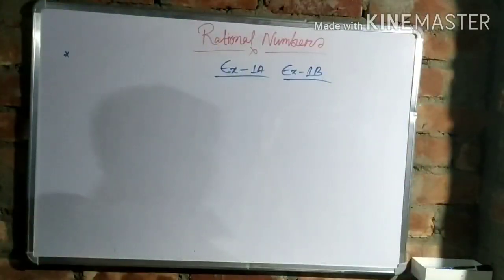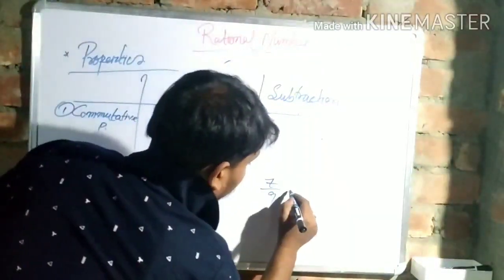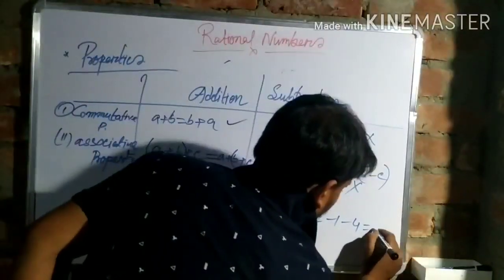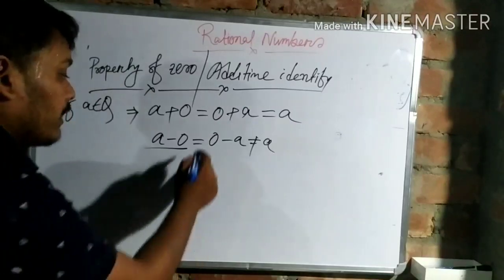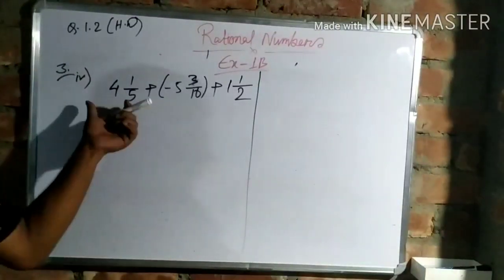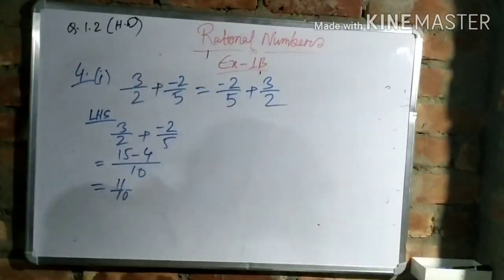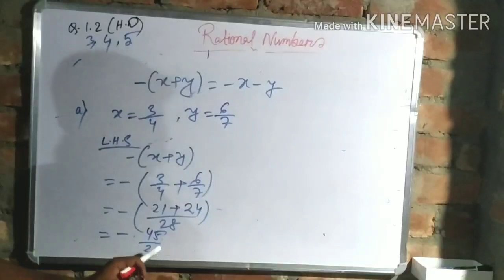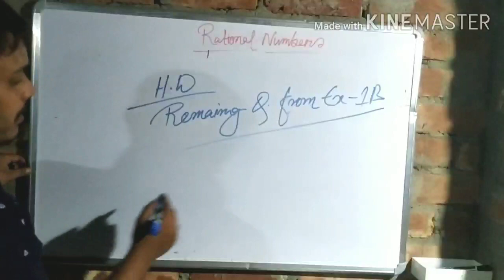Rational Numbers Part-2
Rational Numbers..
Class-VIII
Exercise-1B